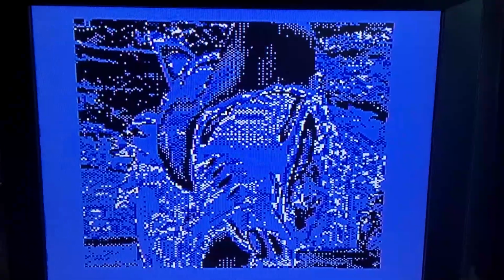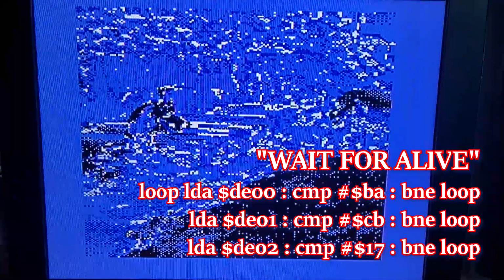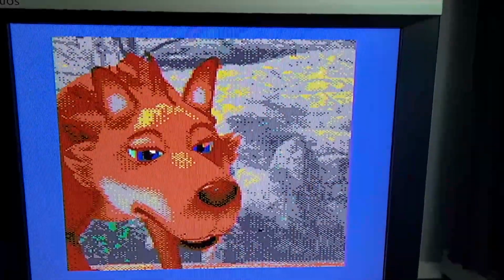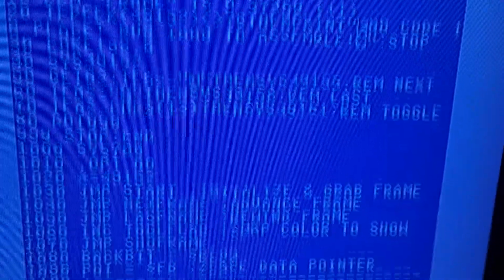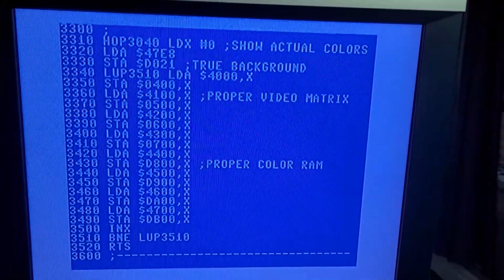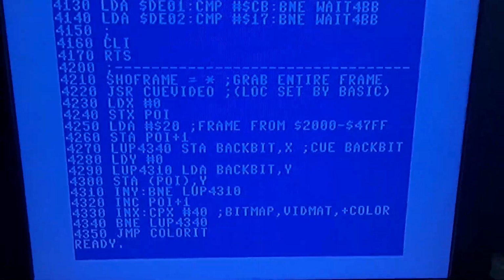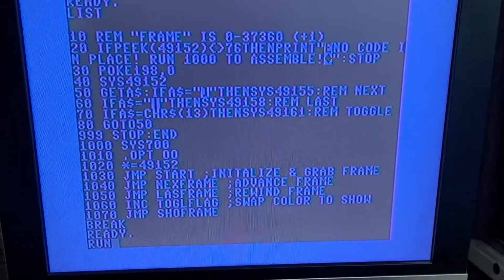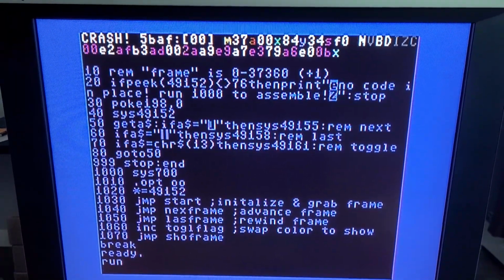C64 Part 20 - Lightning in a Bottle - Wolves on the BackBit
The SuperCPU released by CMD back in the late 90's is one of the most remarkable add-ons ever created for the Commodore 64. Although used throughout this C64 Coding Adventure, it proves it can no longer be trusted.

0:00 introduction
2:22 an old friend
4:38 a repeated puzzle piece
7:08 writing to the BackBit
12:29 improving the frame viewer
16:56 runaway fish
18:09 flip switch for crash
20:21 two strange frames
22:56 proposing traps
24:30 just a theory
27:23 a strange pattern
28:36 what is not important